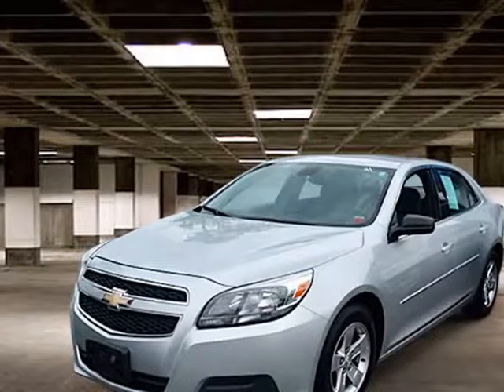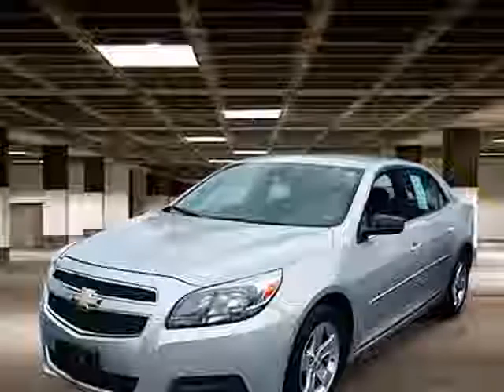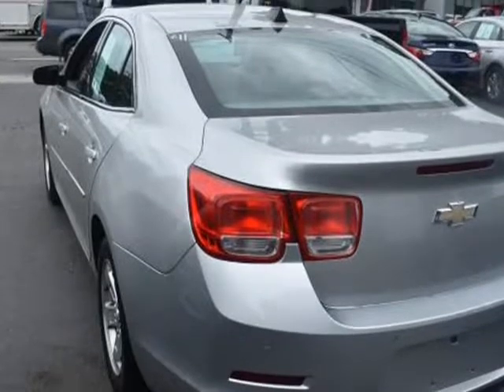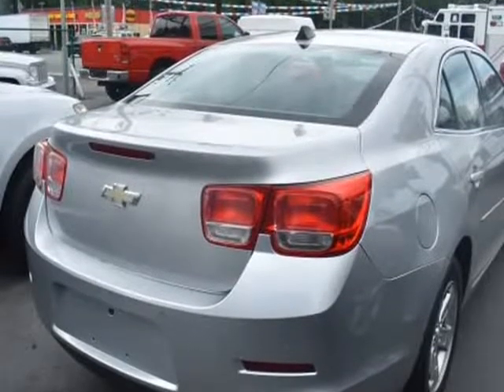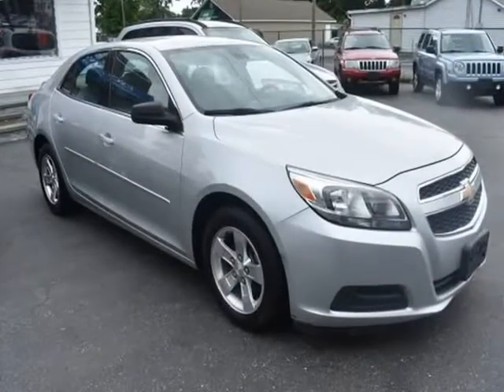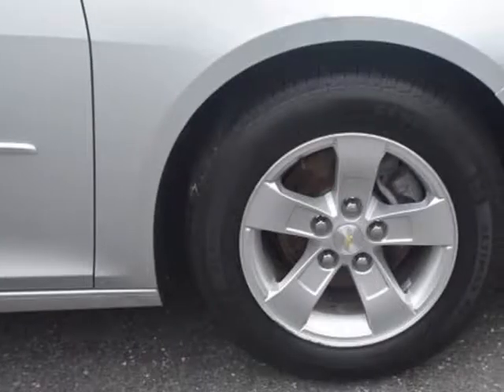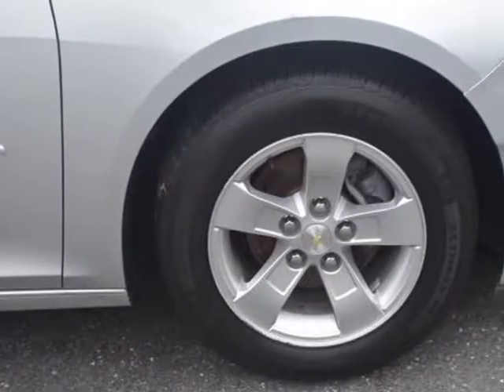2013 Chevrolet Malibu 4dr Sdn LS w/1LS (Centereach, New York)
Dealer Depot
1790 Middle Country Rd
Centereach